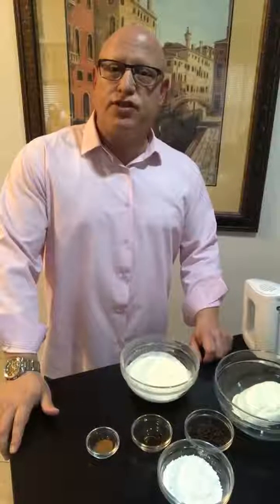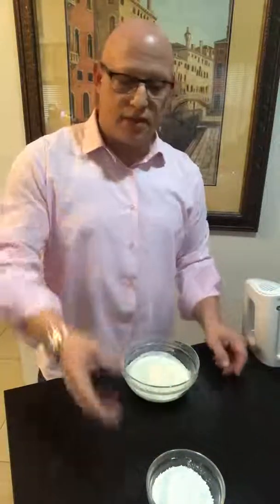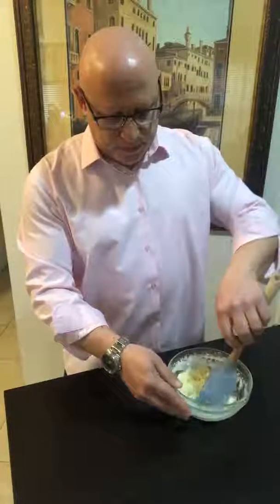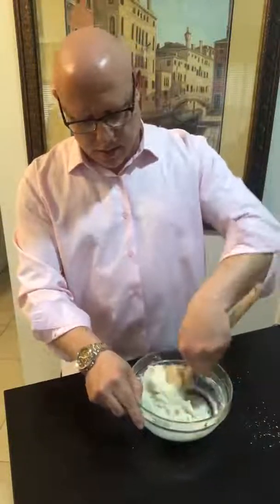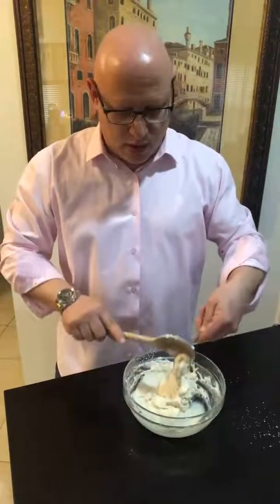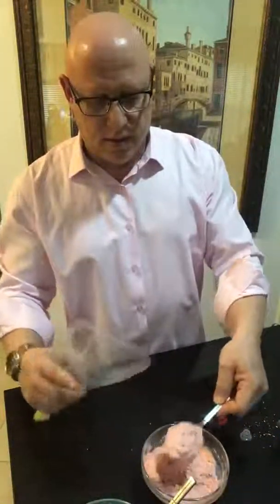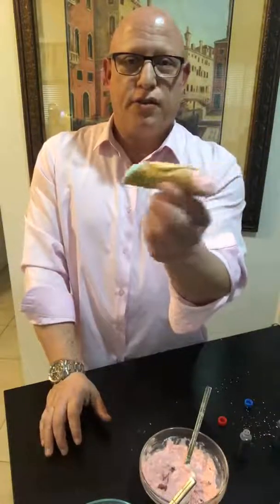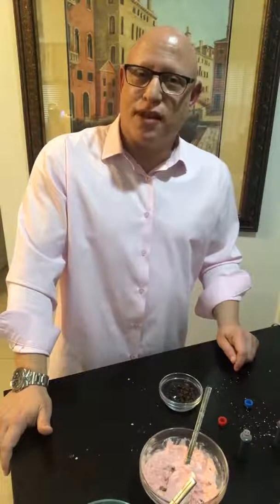Cannoli Video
Cannoli (Easter Edition)